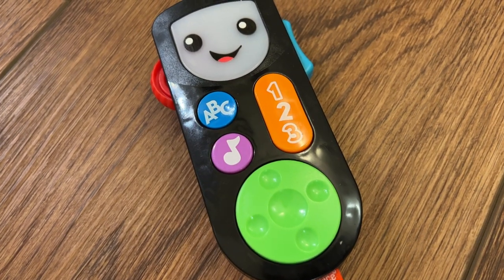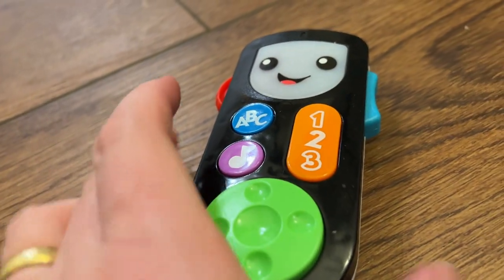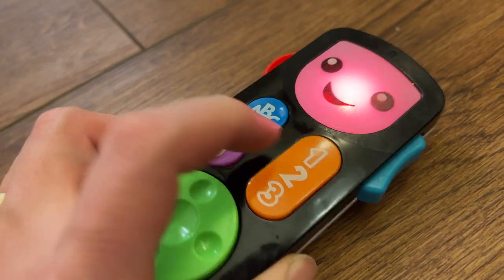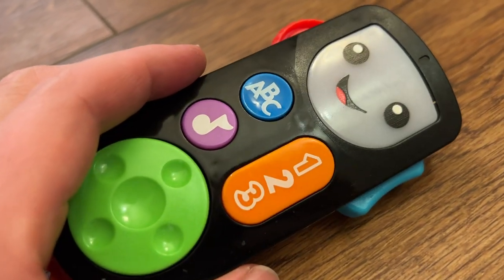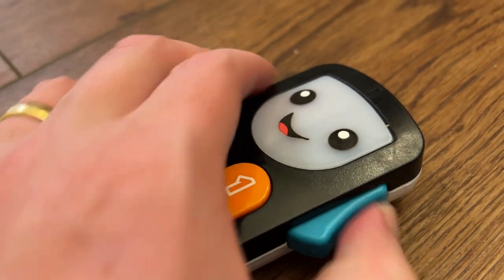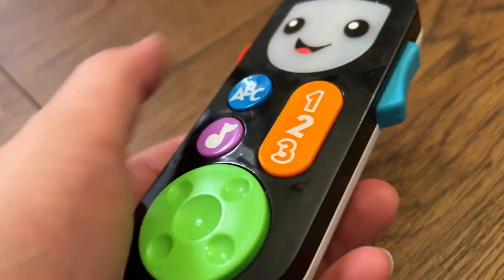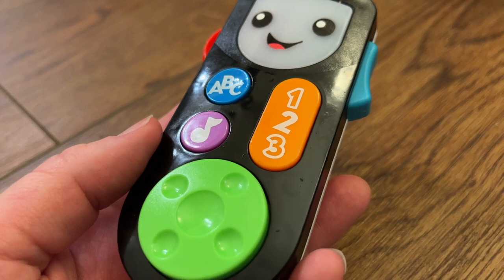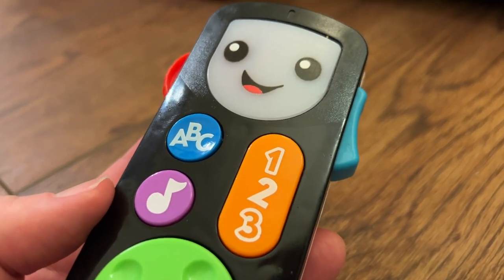Fisher Price Stream and Learn Remote Review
I review the Stream and Learn remote kids' toy. Browse or shop for the products we review on our Amazon